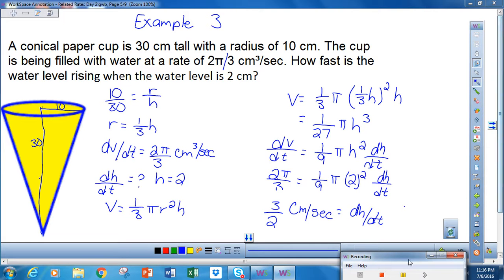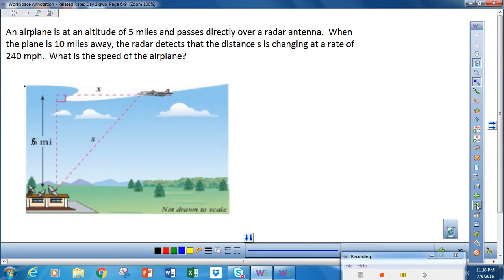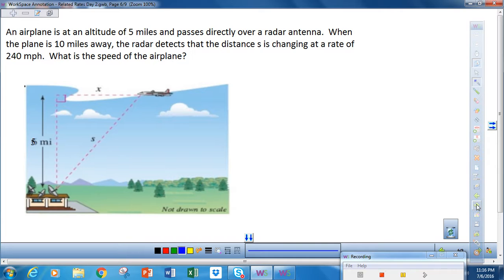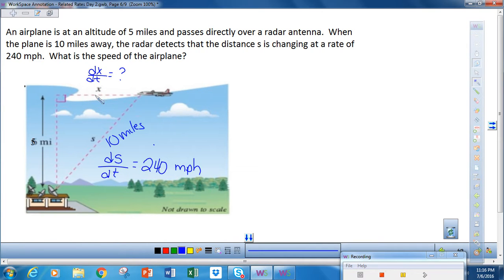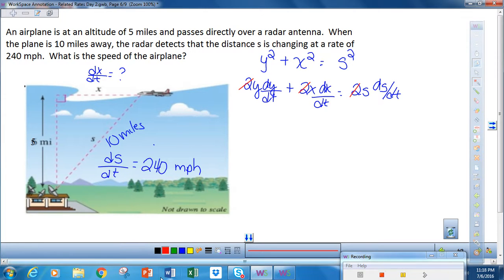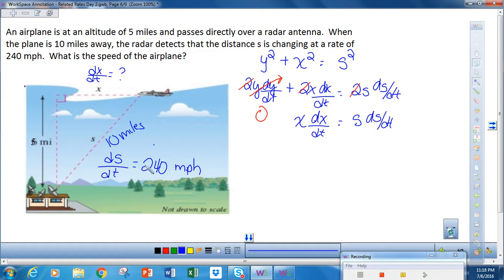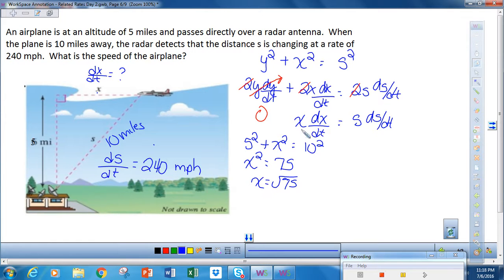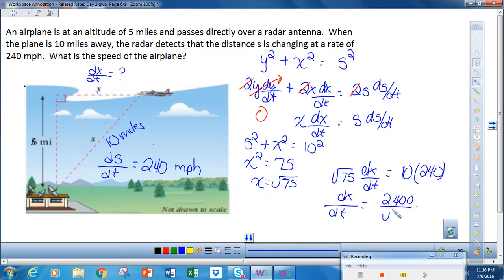Related Rates Day 2 Examples 3&4